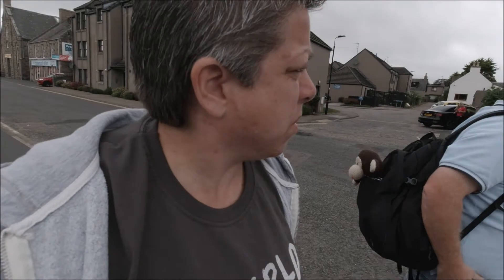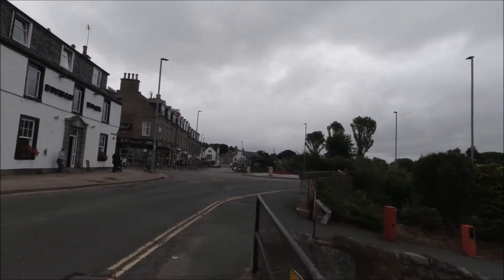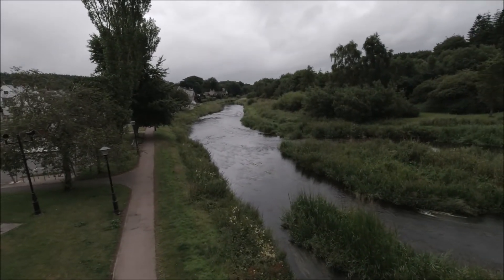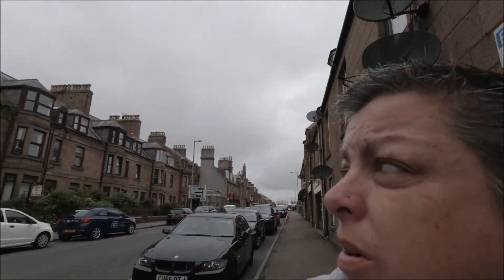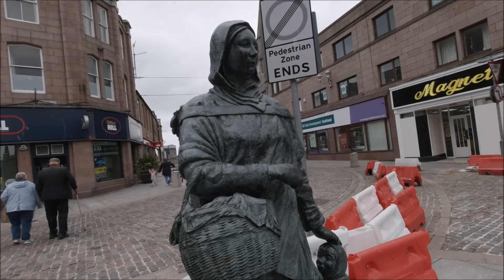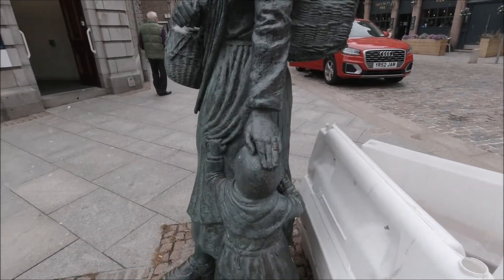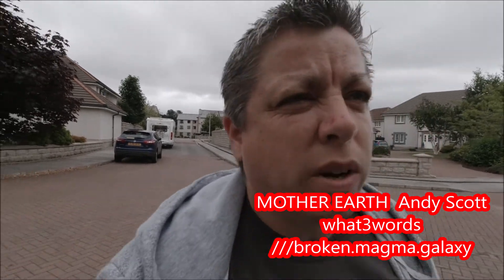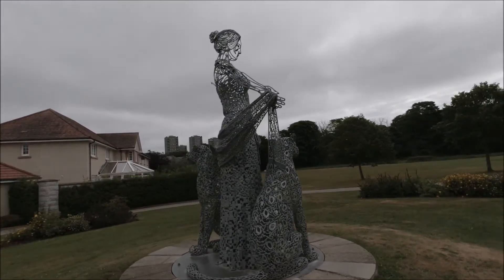120. Andy Scott Sculptures. Peterhead & Aberdeen. Motorhome Adventures